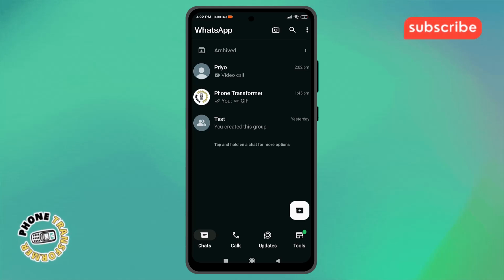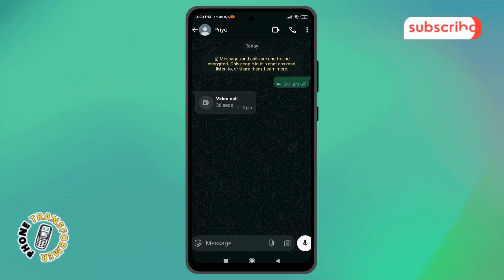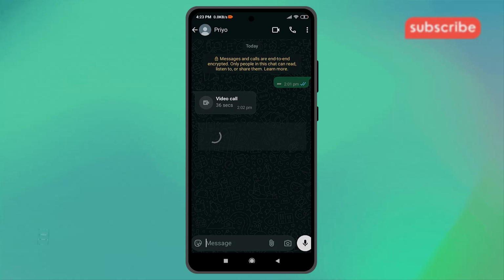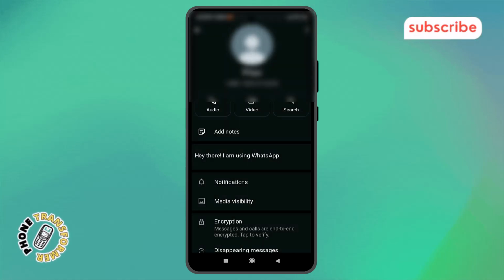How To Mute Someone's Calls on WhatsApp - For Beginners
How To Mute Someone's Calls on WhatsApp

WhatsApp allows users to make voice and video calls easily, but not everyone wants to receive calls from every contact. Sometimes, certain people call too often or at inconvenient times, which can be distracting or annoying. Muting calls from specific contacts can help you maintain focus and avoid interruptions without blocking them entirely. While WhatsApp doesn’t have a direct “mute call” feature, there are ways to manage incoming calls more discreetly. In this video, we’ll discuss why someone might want to mute calls from a contact and what limitations exist within WhatsApp’s settings.

- Mute WhatsApp calls from one person
- How to silence WhatsApp calls for specific contact
- Stop WhatsApp calls without blocking
- Disable incoming WhatsApp calls from someone
- WhatsApp call mute settings for contacts